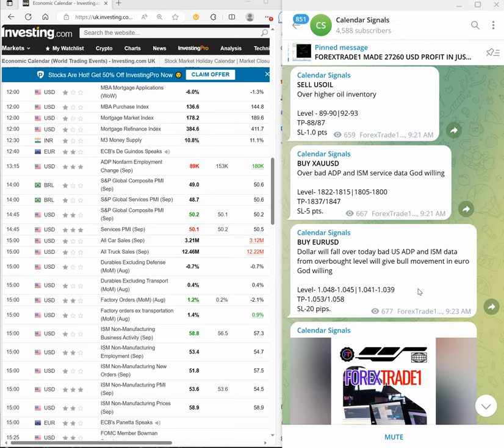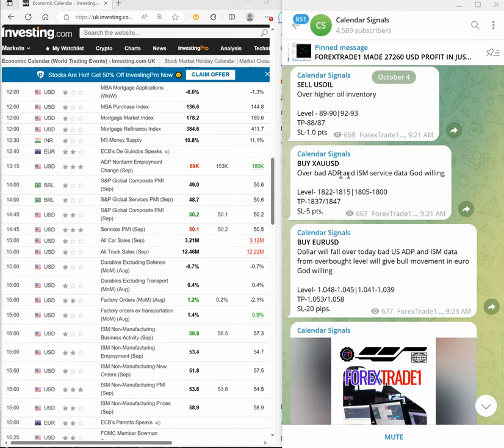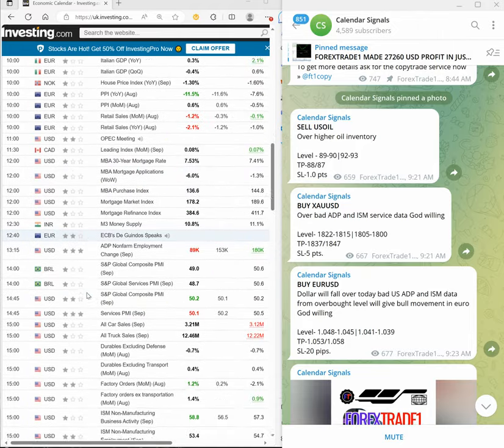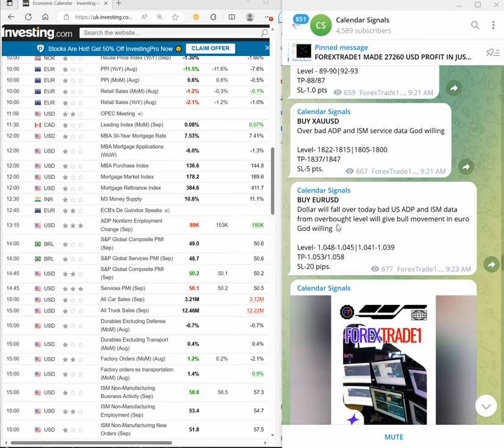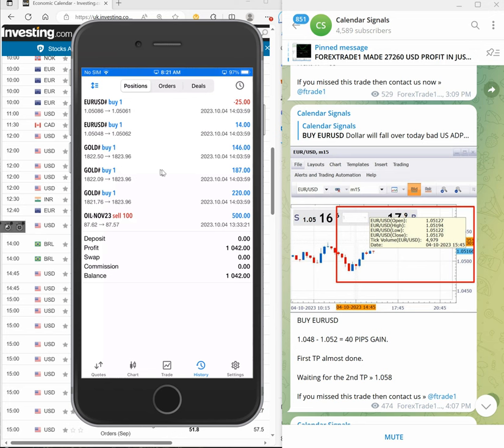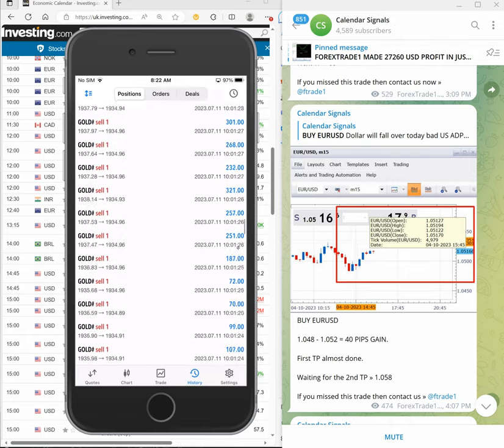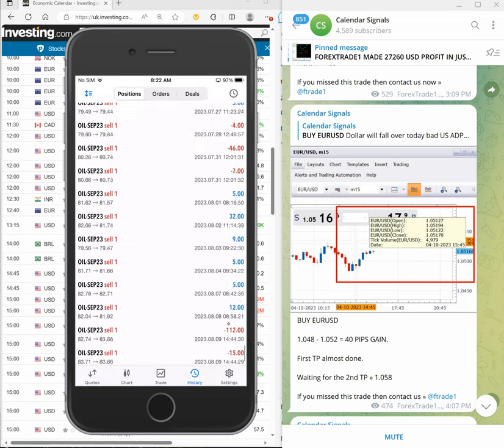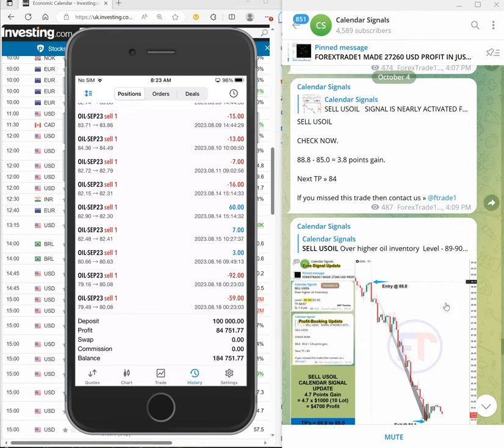04.10.23 CALENDAR SIGNAL PERFORMANCE VIDEO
» BUY XAUSD » 10 POINTS GAIN